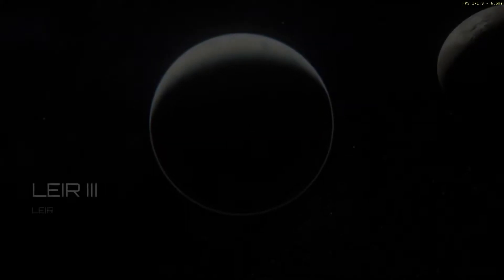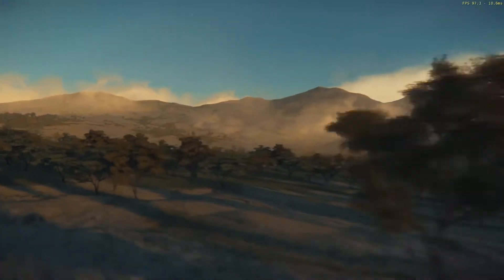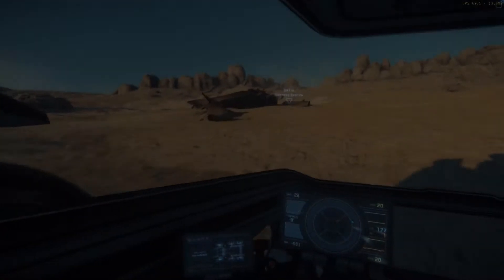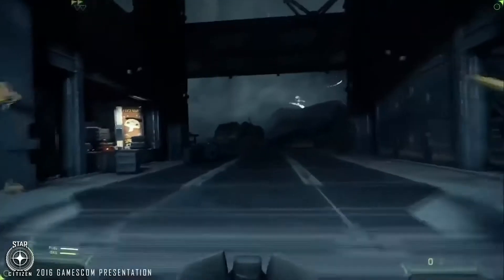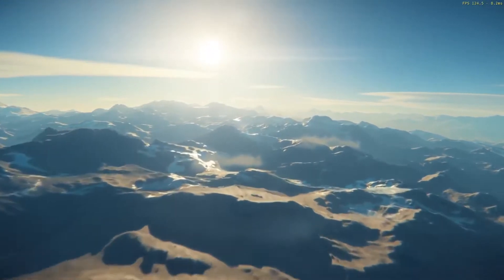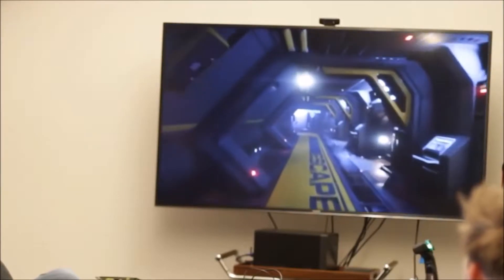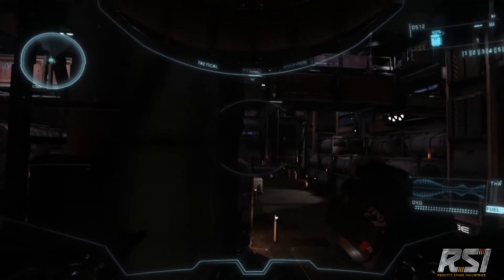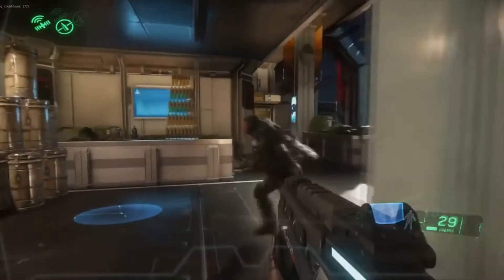CITIZENCON UPDATE - Star Citizen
The 2016 CitizenCon wrapped up a bit ago and we got to see the incredible Homestead demo featuring Procedural Planets V2.0, a barebones weather system, new ships, the URSA rover and more. We also got some more details about the upcoming 2.6 (Star Marine) and 3.0 updates that should be rolling out over the next few months.

I'm breaking down the majority of what was shown and talked about for you, condensing the 2 hours presentation in to 15 minutes.

Star Citizen is an upcoming space sim video game for Microsoft Windows and Linux. Star Citizen will consist of two main components: first-person space combat, mining, exploration and trading with first-person shooter elements in a massively multiplayer persistent universe and customizable private servers, and a branching single-player and drop-in co-operative multiplayer campaign titled Squadron 42. The game is built on a modified CryEngine and will feature Oculus Rift support.

To get more information or to make a pledge or buy a pass for the game, please go